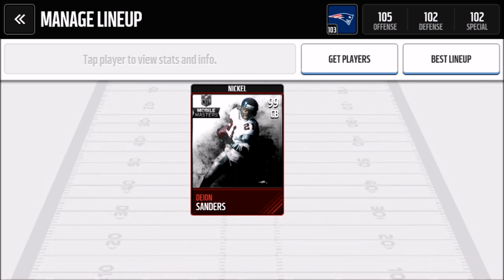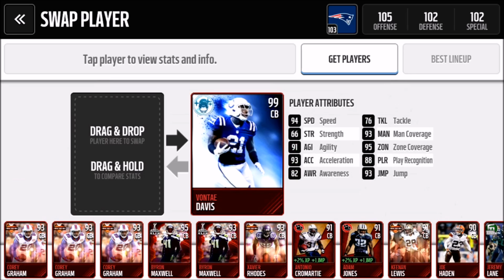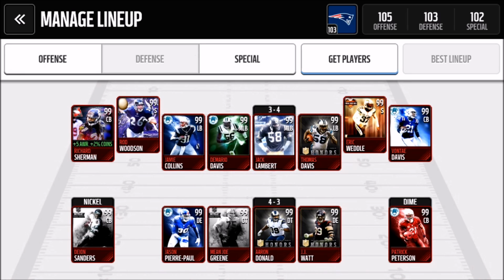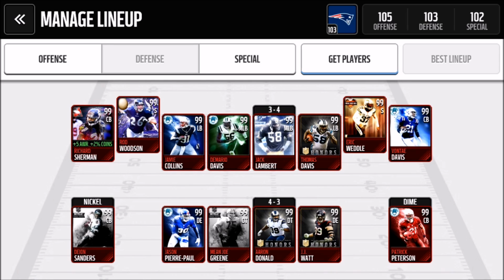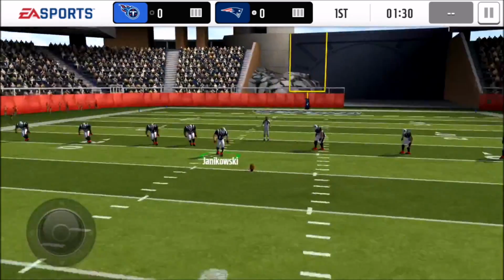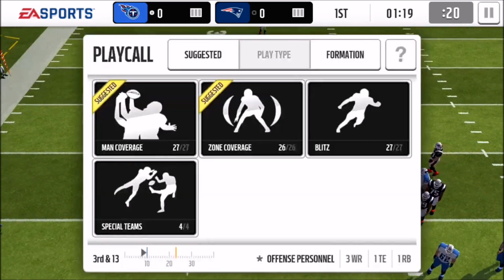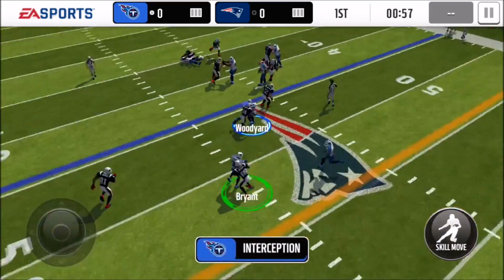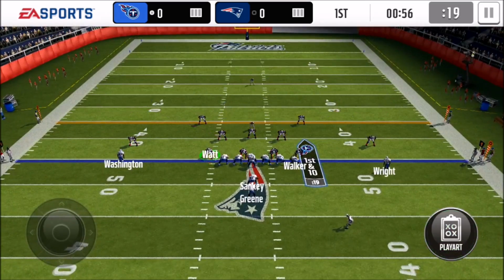Madden Mobile Game-Play!!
Want to Learn how to get FREE Madden Cash!! 100% legit

Thanks